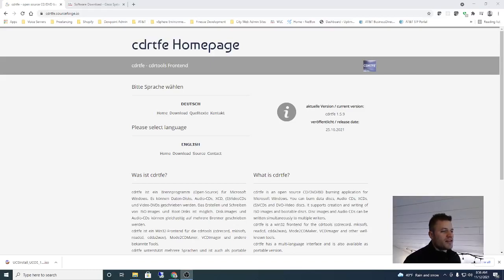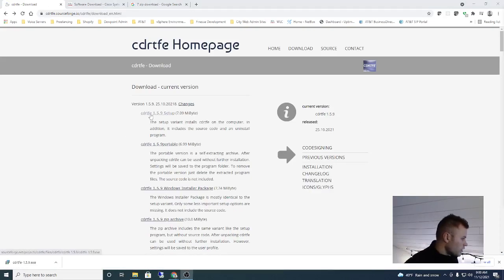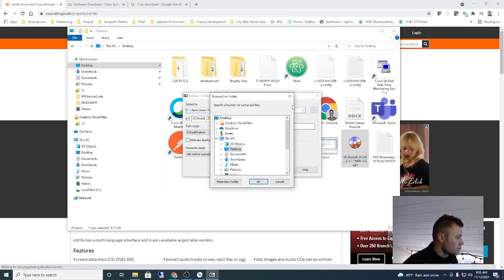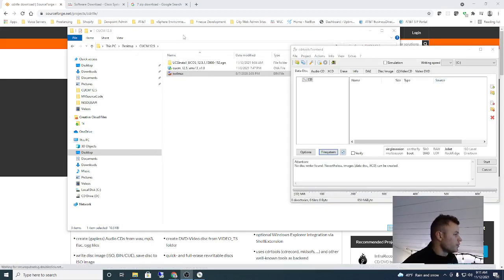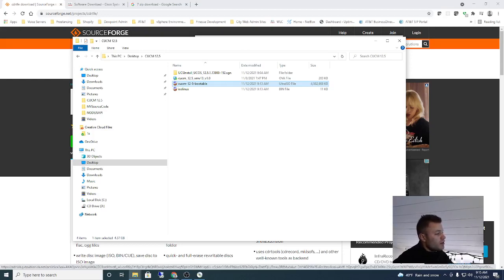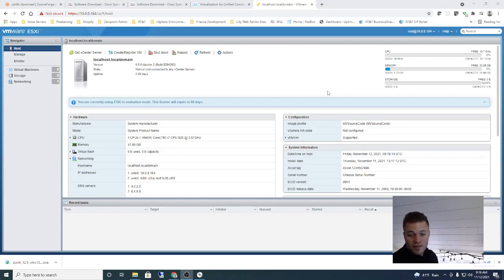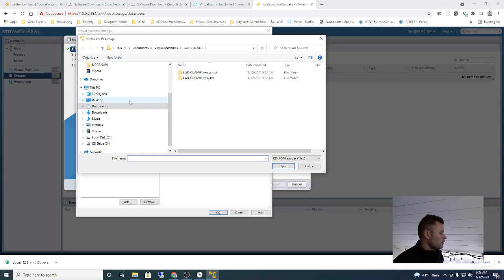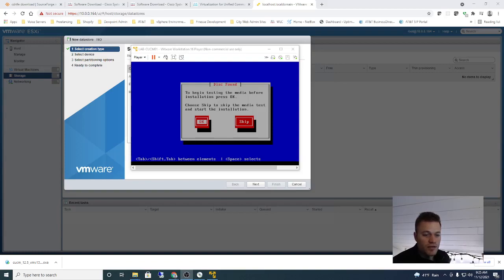Create Bootable CUCM ISO with FREE tools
Create a lab ISO without paying $30 for ultraiso

OVA template link from Cisco's site (account required)